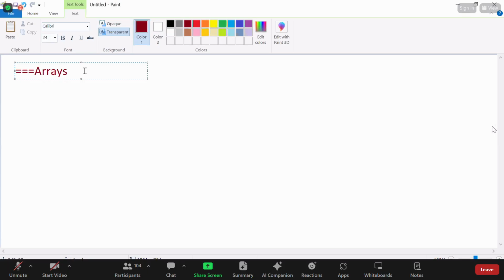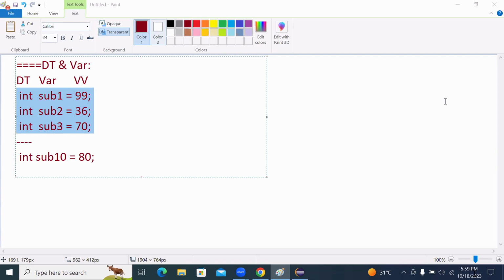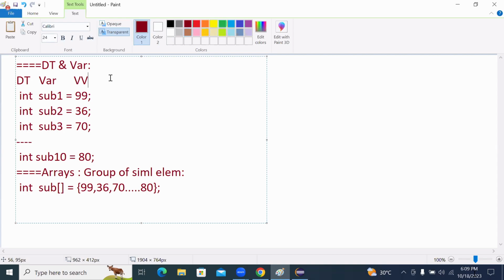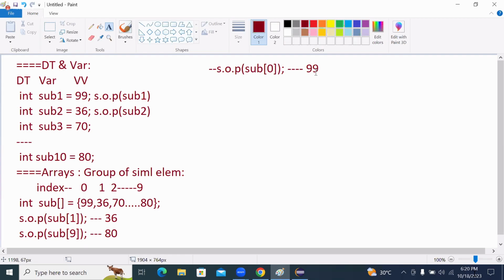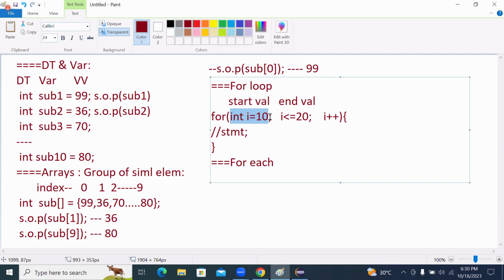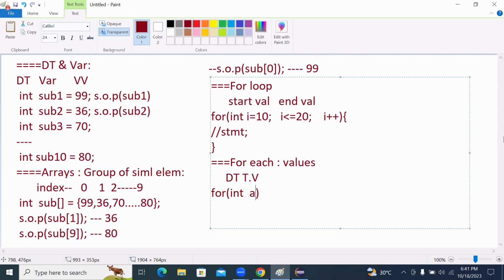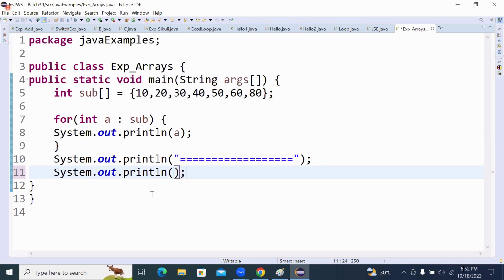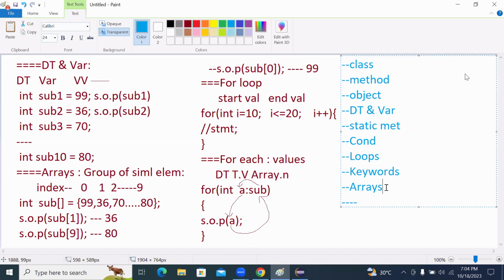Selenium||Session-15||Data Type and Variable||Array Concept||For & forEach Loop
0:00 Sec Data Type & Variable
16:00 Min - Arrays Concept
36:00 Min - for loop
48:00 Min - for Each loop
1:00:40 Min writing a program using Array concept